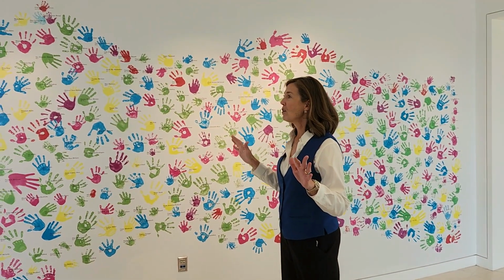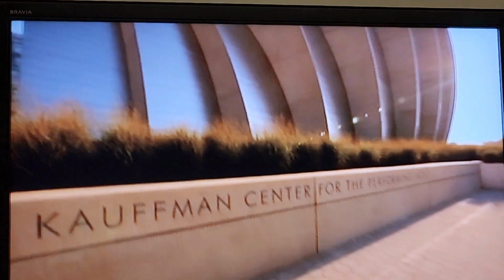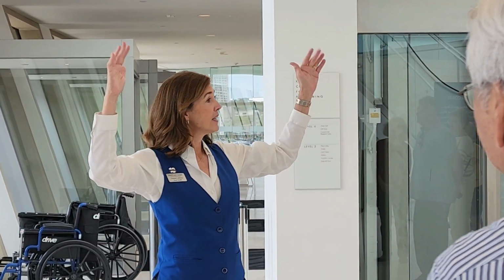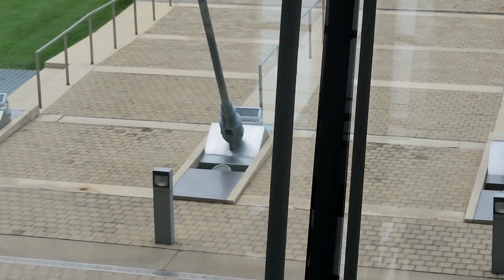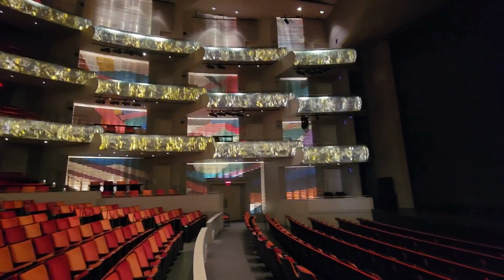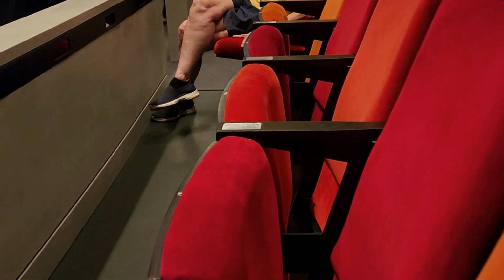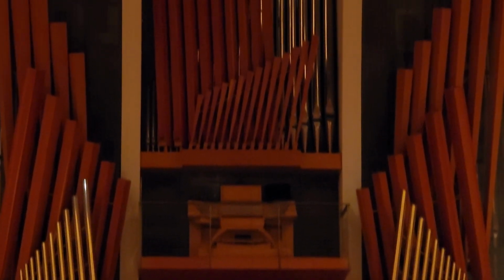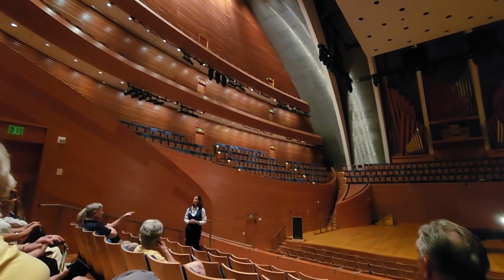Tour of the Kauffman Center for the Performing Arts in Kansas City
On June 3, 2024, members of the University of Missouri-Kansas City Retirees Association (UMKCRA) toured the amazing Kauffman Center for the Performing Art in Kansas City with Victoria Calhoun as our guide.  In the bright light and gracious forms of the Brandmeyer Great Hall we learned some of the important and quaint facts and feats that created this magnificent building in 2011.  The red tones and glistening balconies of the Muriel Kauffman Theatre showed how theater, ballet and opera can blossom here.  You clearly hear and see from every one of the 1800 seats.  The clear musical sounds of symphonies, of silence and blues and its mighty organ make Helzberg Hall a temple for music that is impressive in its tones and shapes of woods used for every listener in every seat.  A wonderful tour.